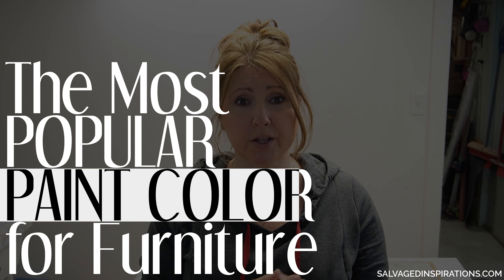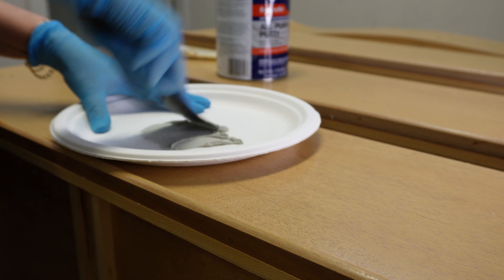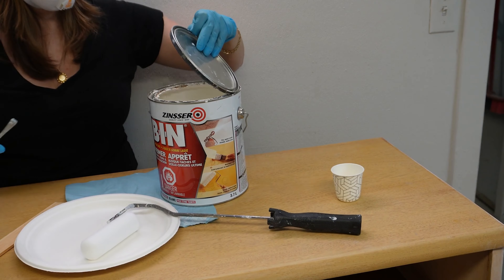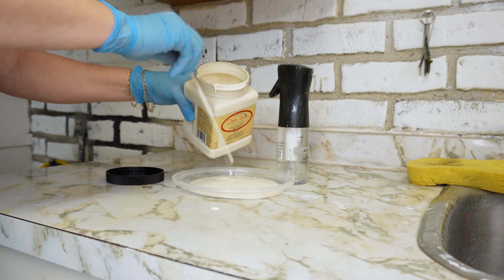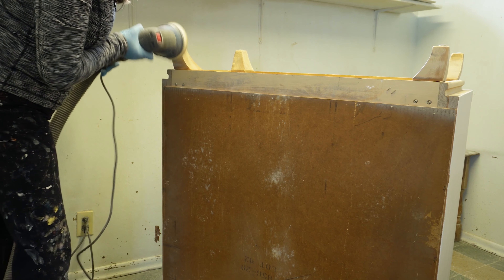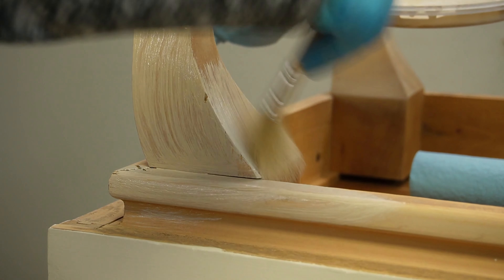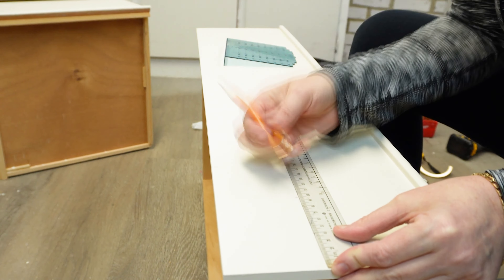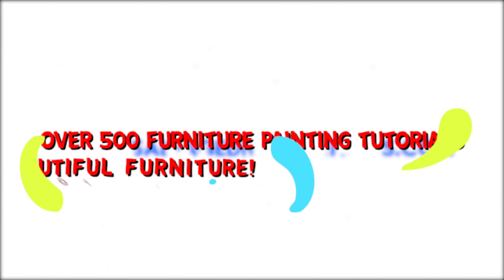The Most POPULAR PAINT COLOR for Furniture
Hi creative friends! If you’re looking for THE MOST POPULAR color for your painted furniture, then this makeover is for you! This neutral is a number one seller. You’ll see why when I share this stunning $25 MCM Dresser Makeover!

S O U R C E   L I S T 👇

+ Sand Paper
+ Tack Cloth

T O O L  L I S T 👇

+ Fine Spray Water Mister
+ Hardware Template
+ Klein Screw Cutter